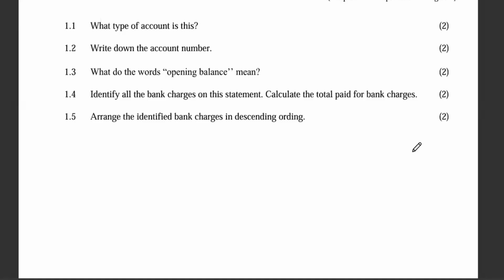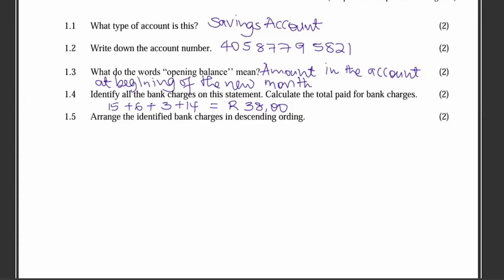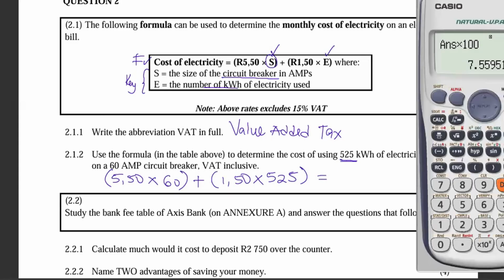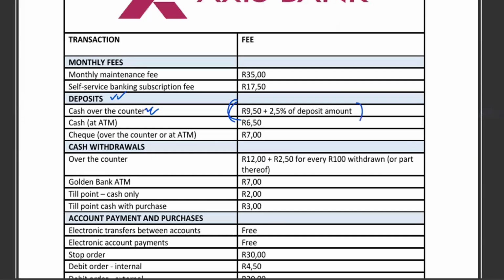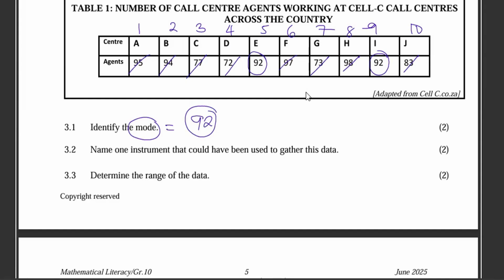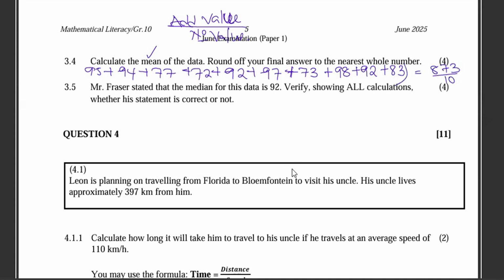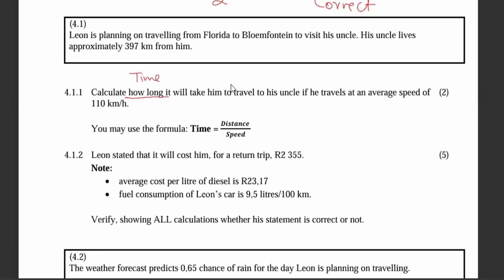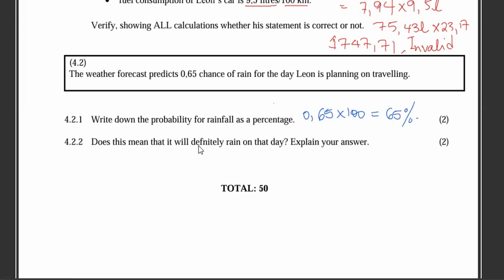MEMO 2025 MATHEMATICAL LITERACY PAPER 1 GRADE 10 PAPER 1 JUNE EXAM get answered GRADE 10 JUNE EX